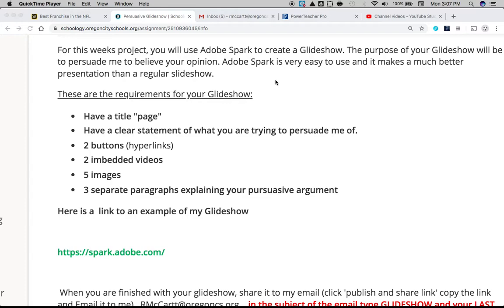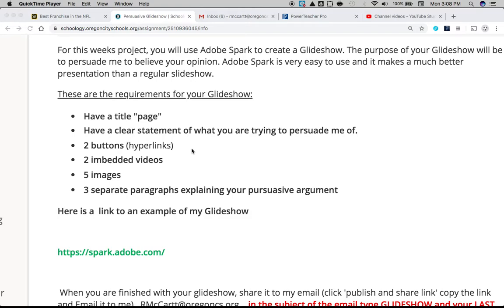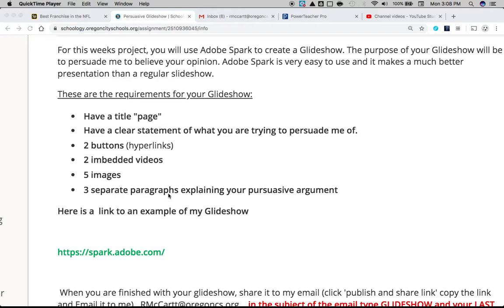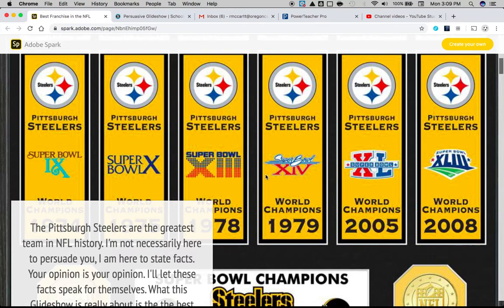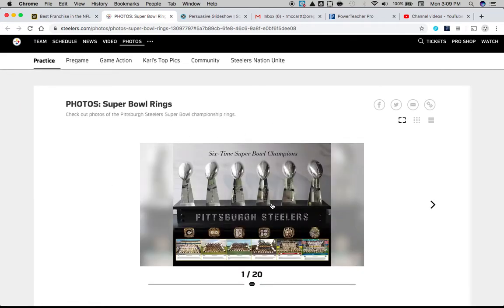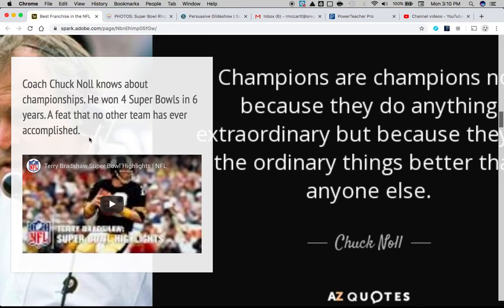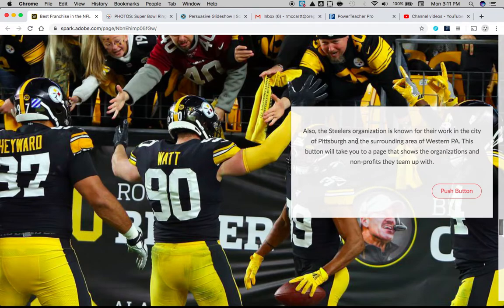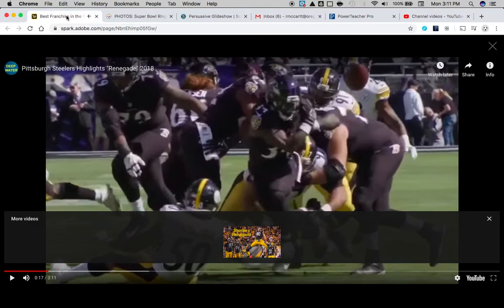Mr. McCartt Example Glideshow Adobe Spark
An example glideshow that will hopefully help you understand our assignment.